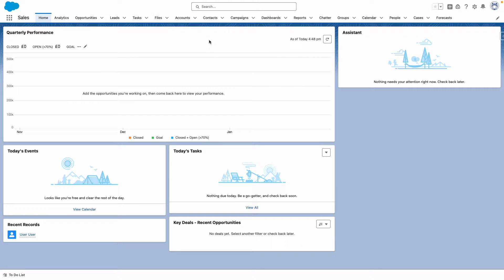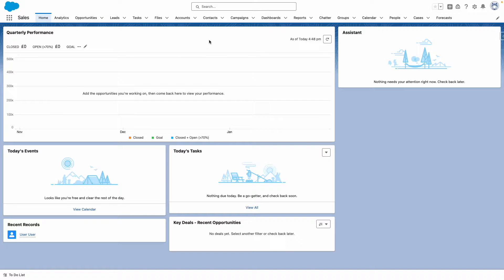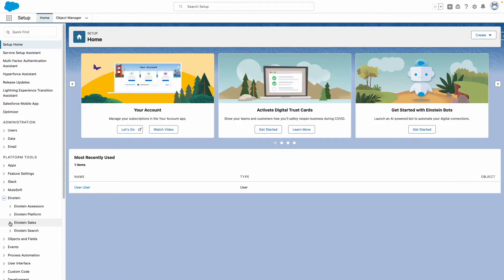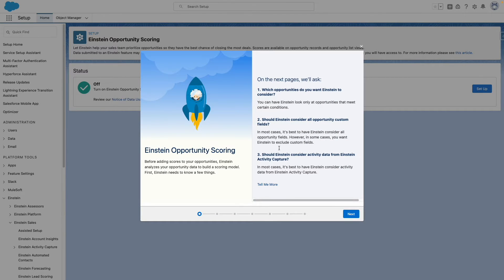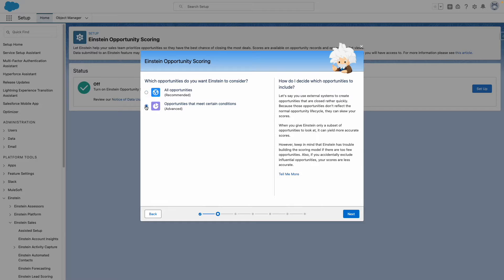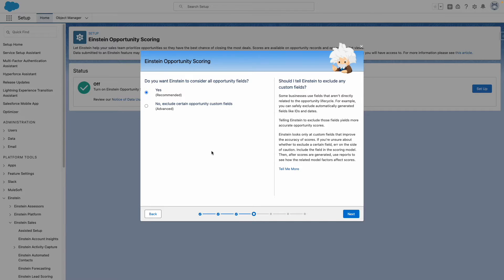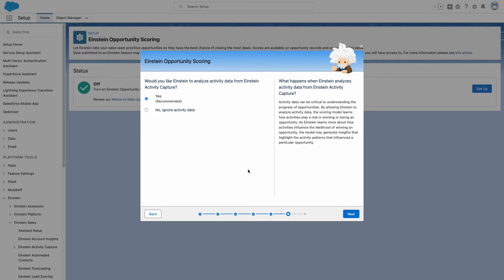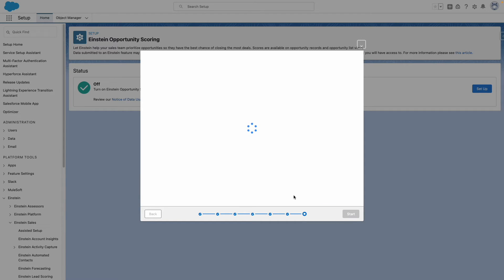Unlock Success: Mastering Einstein Opportunity Scoring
Master the art of utilizing Einstein Opportunity Scoring in Salesforce and unlock the pathway to success! Explore how this incredible feature can assist you in analyzing and enhancing your opportunity scores to drive increased sales.